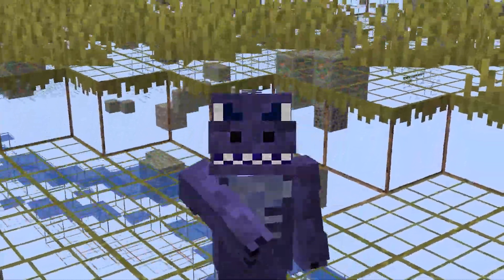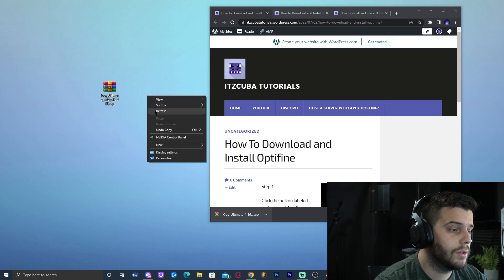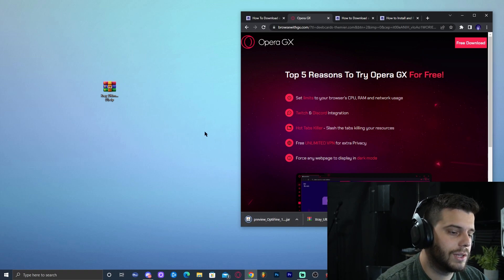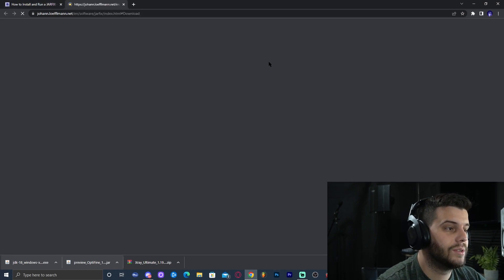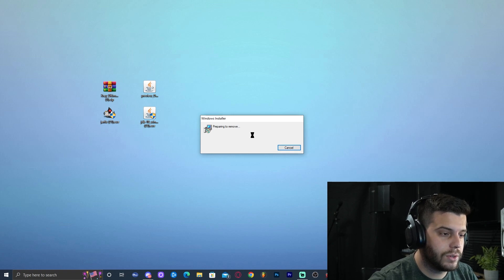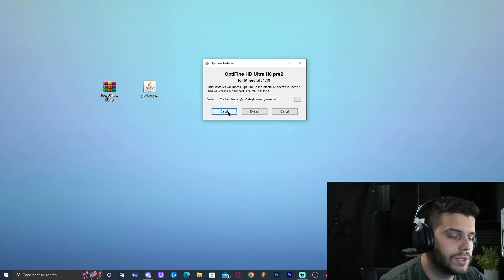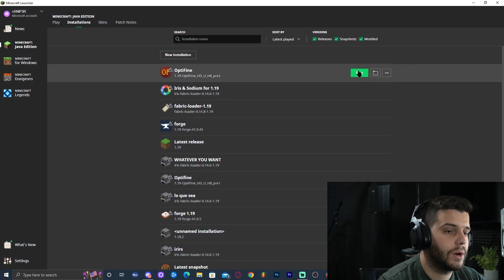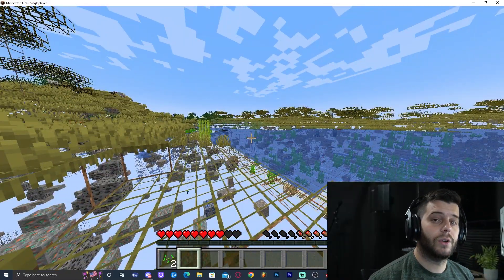How to Get XRay in Minecraft 1.19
Learn how to download and Install the xray texture or resource pack for Minecraft 1.19 with this step by step tutorial. You will learn how to Install the XRay pack for Minecraft 1.19 and how to add night vision or light up all the ores seen using Optifine.